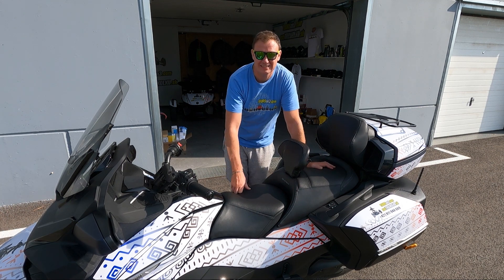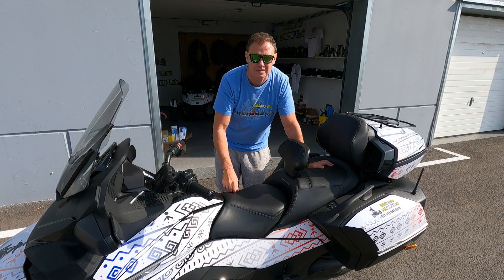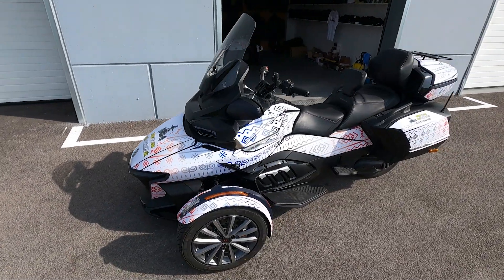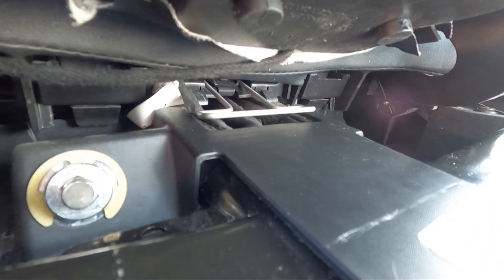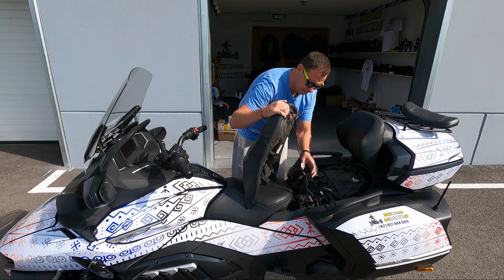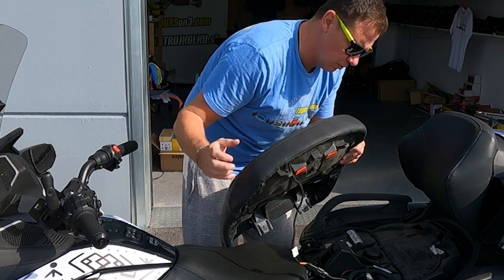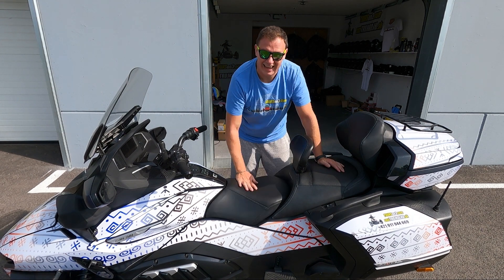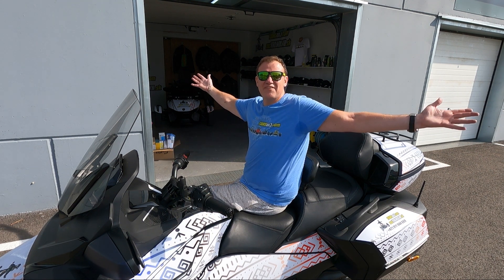How To Remove Passenger - Back Seat on Can-Am Spyder RT20+ by MartinTheVlogger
🔧 Join MartinTheVlogger, your trusted expert for Can-Am Spyder motorcycles, in this informative video as he demonstrates how to easily remove the back seat - passenger seat from Can-Am Spyder models 2020 and newer. Whether you own a Can-Am Spyder RT, F3, or any 20+ model, this step-by-step tutorial will guide you through the process effortlessly.

In this video, Martin will walk you through the quick and straightforward steps to safely remove the back seat, allowing you to customize your Spyder or perform maintenance tasks with ease. This valuable information is a must-know for all Can-Am Spyder owners!

the largest shop for Can-Am Spyder and Ryker aftermarket and OEM parts in Europe. Whether you're looking to upgrade your Spyder or need genuine OEM replacements, MartinTheVlogger Shop has a wide selection of high-quality parts to enhance your riding experience.

In today's episode:
0:00:31 - Why MartinTheVlogger Shop is the best CanAm Shop
0:00:55 - How to remove back seat - passenger seat on Can-Am Spyder RT
0:01:50 - How to install the back seat back on Spyder RT
0:02:38 - Final words from MartinTheVlogger

Experience Europe in a whole new way with ToursOn3. Our fleet of meticulously upgraded motorcycles promises a riding experience unlike any other.

For more updates, insights, and incredible motorcycle content, visit the official MartinTheVlogger

Author: MartinTheVlogger (Martin Pohanka)
Camera: 2x GoPro Hero 10 Black